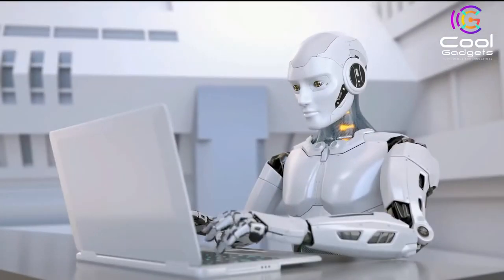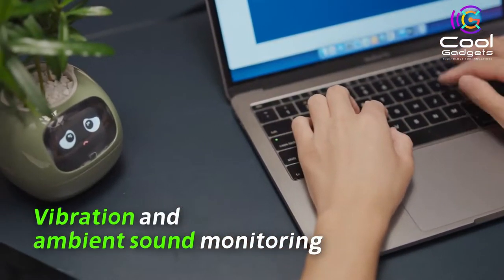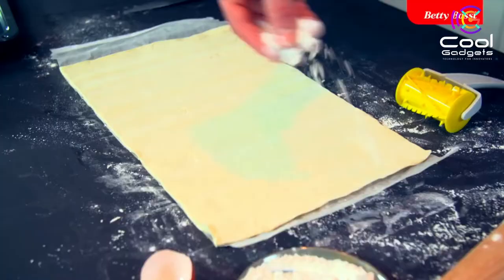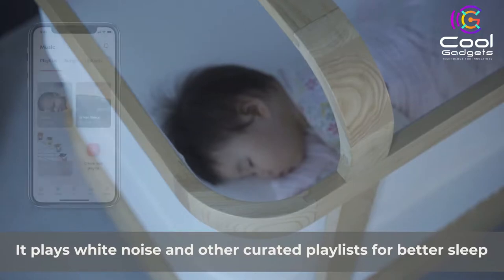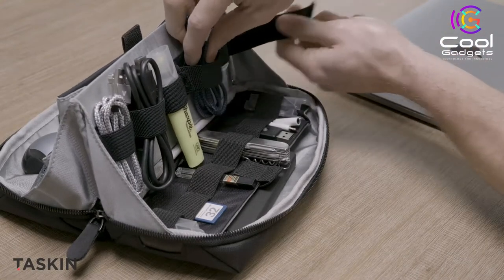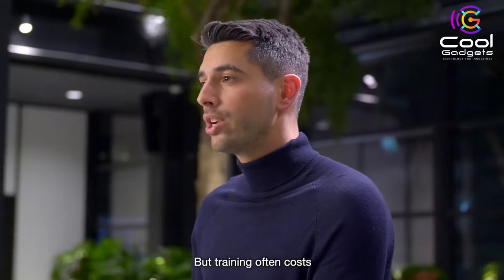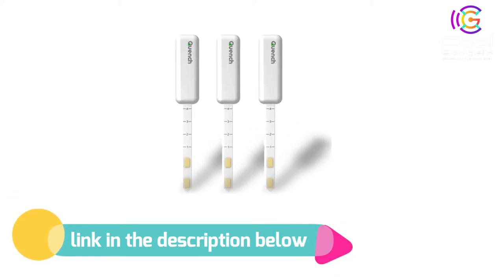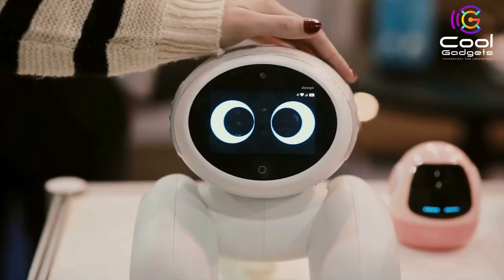Mind-Blowing Smart Appliances And Inventions 2022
Looking for Mind-Blowing  Smart Appliances And Inventions 2022. Then, we can help you out. In today's video, we share with you CRAZY COOL PRODUCTS that you can buy.

0:23  PLANTSIO Ivy
Link :

1:24 YOHOM Toilet Paper Roll Holder
Link :

2:30 Pocket Roller
Link :

3:10 Smart Crib
Link :

4:16  Taskin Stash
Link :

5:24  Mendi
Link :

6:32 Quench
Link :

7:35 CZUR LENS Pro
Link :

Cool Gadgets. Portions of stock footage of products were gathered from multiple sources including, manufacturers, fellow creators, and various other sources.

Amazon Affiliate Disclosure Notice: Cool Gadget is a participant in the Amazon Services LLC Associates Program, an affiliate advertising program designed to provide a means for sites to earn advertising fees by advertising and linking to Amazon.com.

WatchThis Video Again :
Title: Mind-Blowing Smart Appliances And Inventions 2022

Track Title: Book The Rental Wi
Artist: RAGE